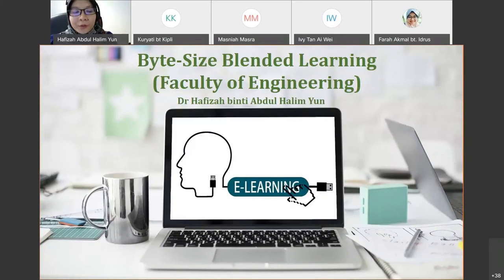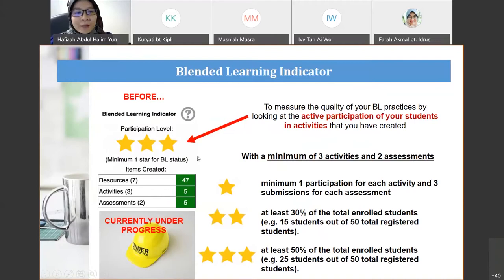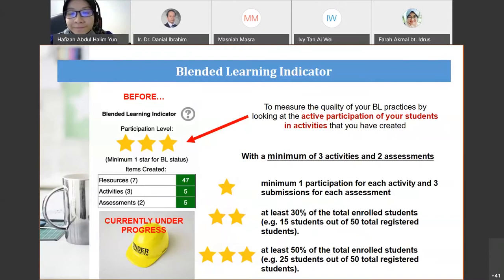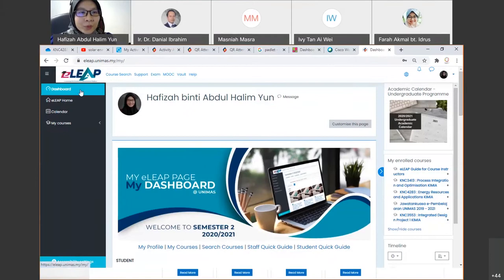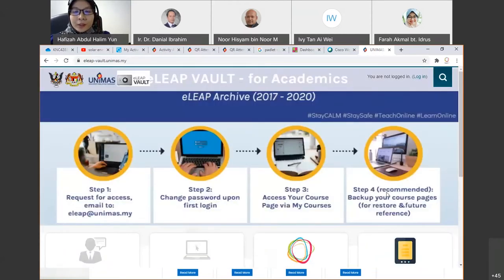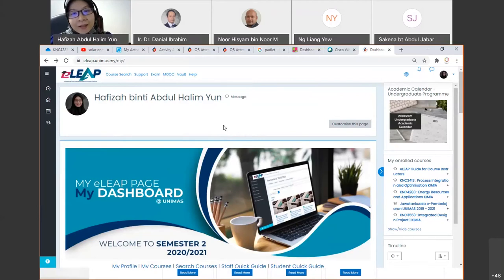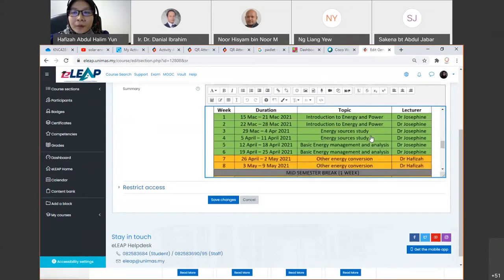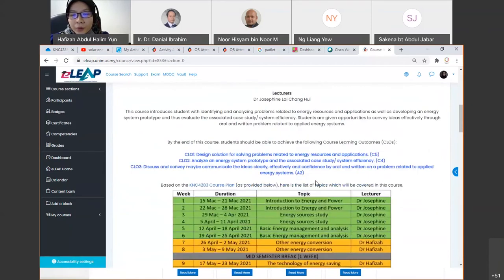An Introduction to the New eLEAP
Byte-Size Blended Learning Workshop @ Faculty of Engineering (Semester 2-2020/2021)

Objectives:
To prepare Semester 2-2020/2021 Faculty of Engineering courses for online teaching and learning on eLEAP.
• Explore new eLEAP activity and resource tools
• Incorporate external tools into the new eLEAP

The speaker for this session:
Dr Hafizah Abdul Halim Yun (Universiti Malaysia Sarawak)

CALM is one of the centres that deal directly with the teaching-learning function in Universiti Malaysia Sarawak (UNIMAS). We provide a variety of programmes and services to staff and students to enhance the quality of both conventional and online teaching-learning experience. Stay in touch with us by visiting our webpages:

Visit Universiti Malaysia Sarawak (UNIMAS)